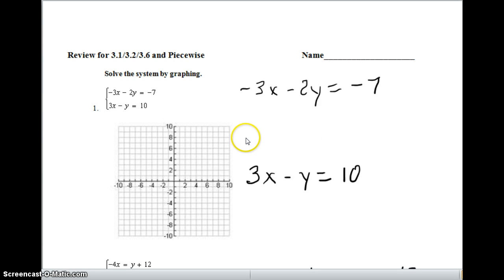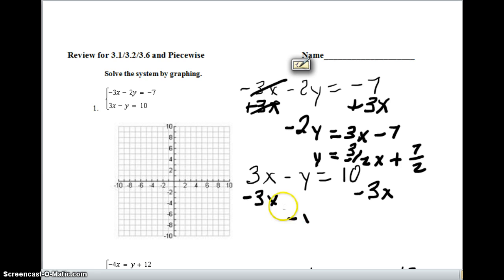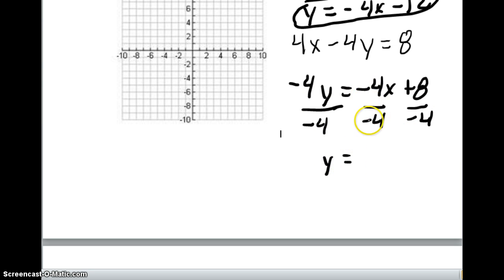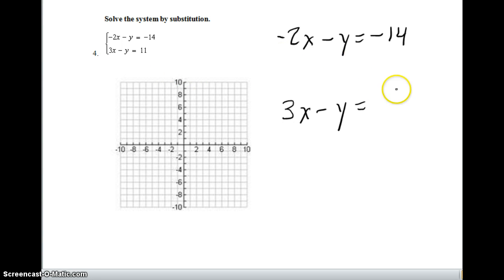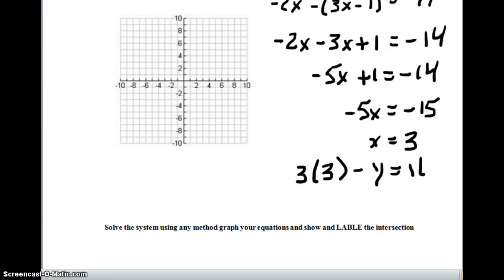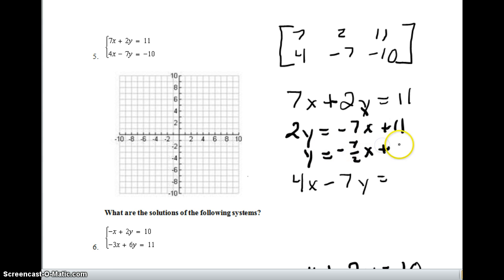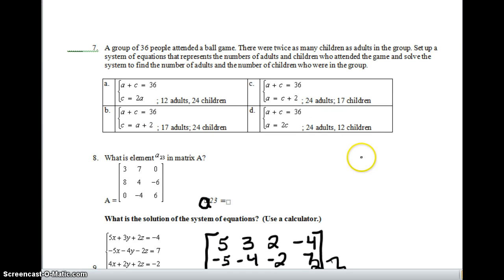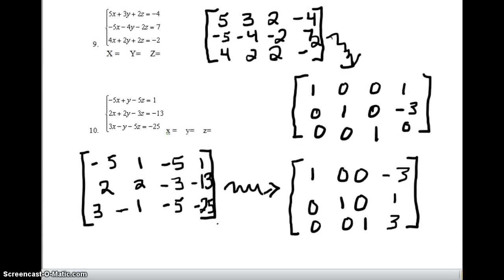Review for 3.1/3.2/3.6 and Piecewise